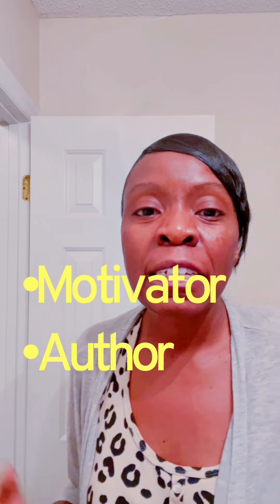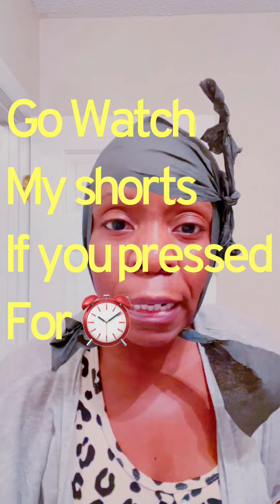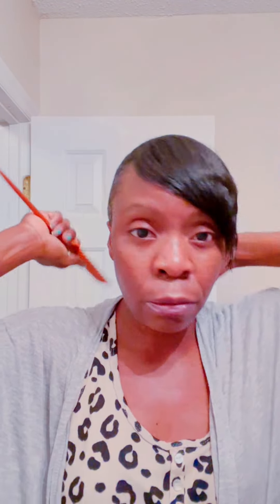HOW I WRAP/ MOLD MY HAIR NO DRYER OPTION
How I save money on Hair Care, The Key is Go to a Professional for Haircuts and certain treatments for Example Hair Color, relaxers, and even some liquid proteins. Knowing when and where to spend the money .